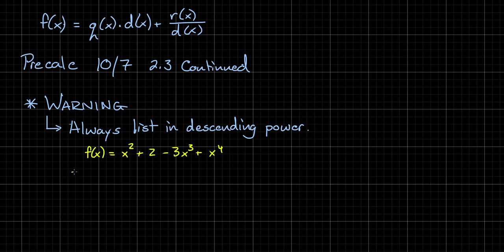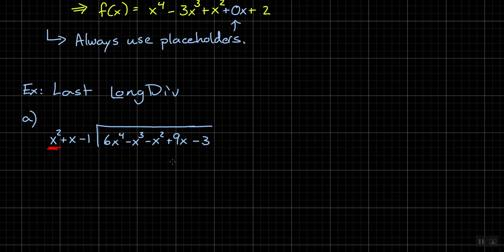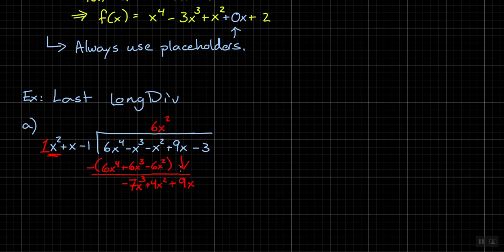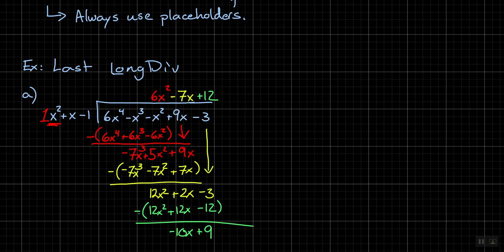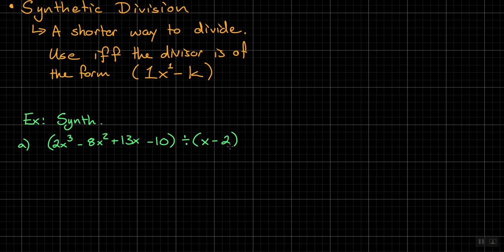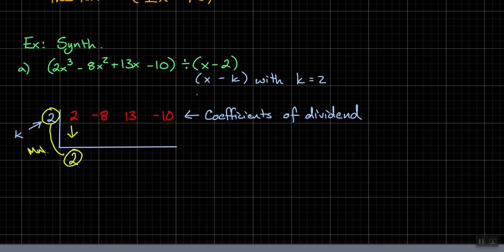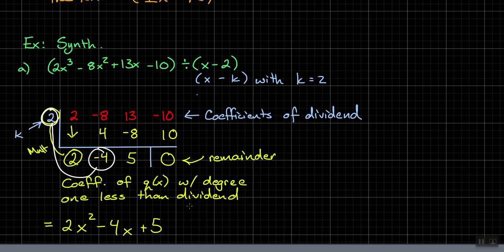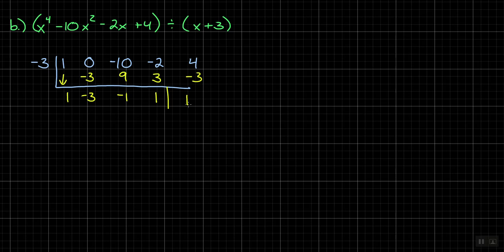Precalc Lesson 2.3.2 - Synthetic Division (10/7/24)